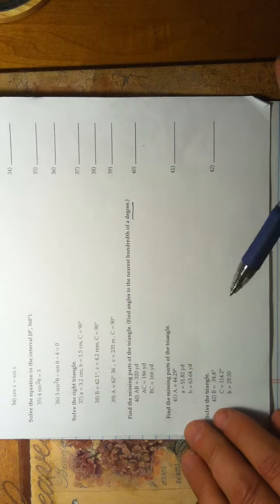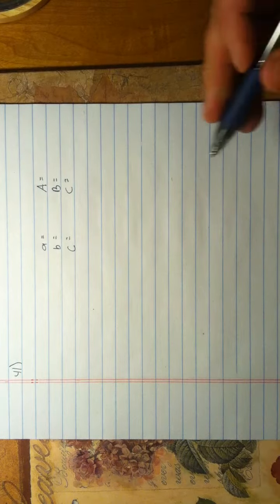Precalc rev 41